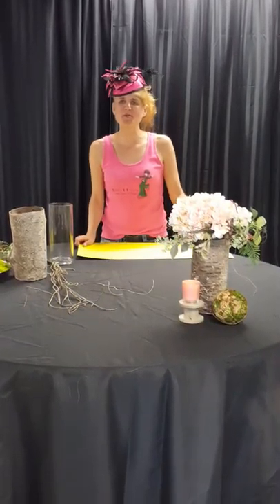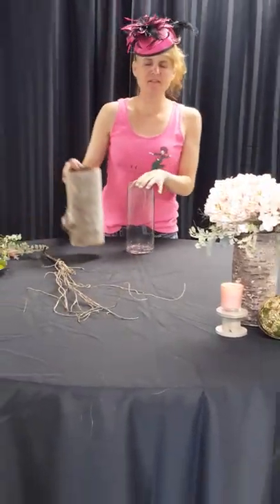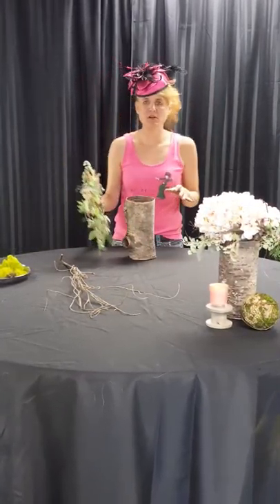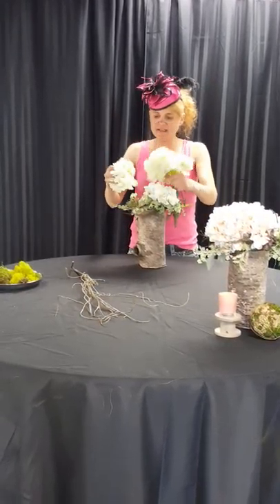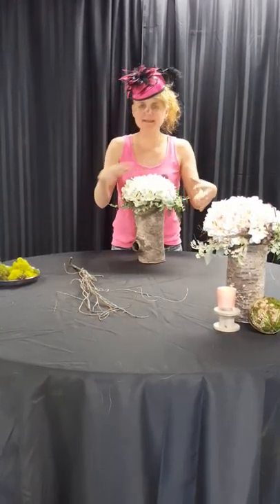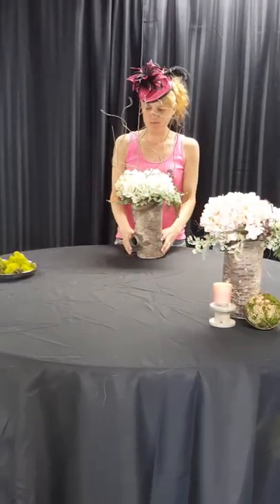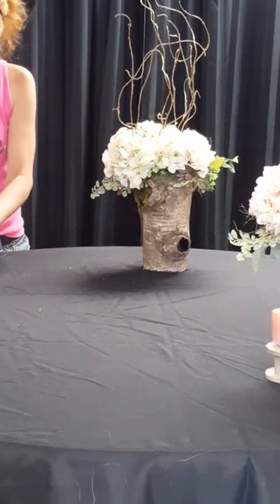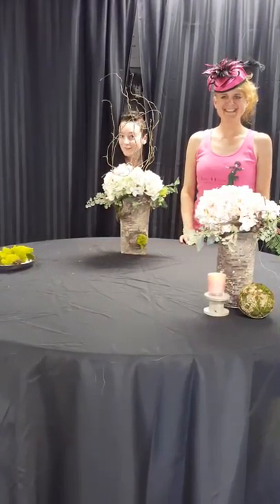Jenny Crafts in Hats: how to make a woodland inspired birch centerpiece : wedding decor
Table 4 Decor's lead designer Jenny shows how easy it is to make a birch bark and hydrangea centerpiece for your next wedding or special event.